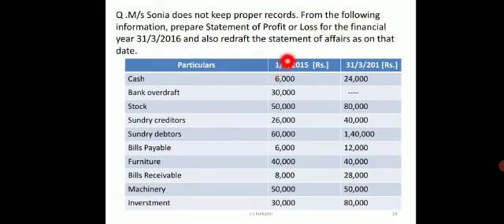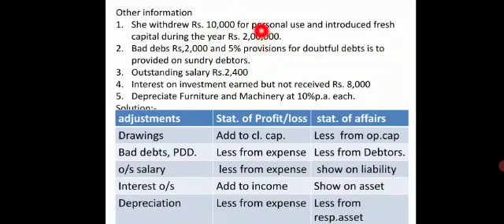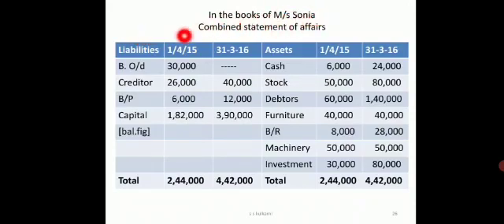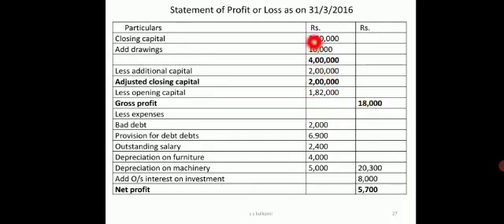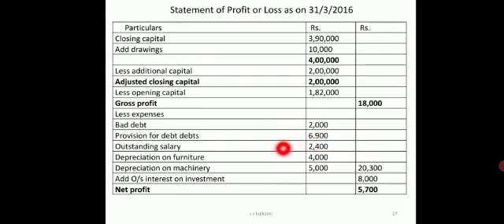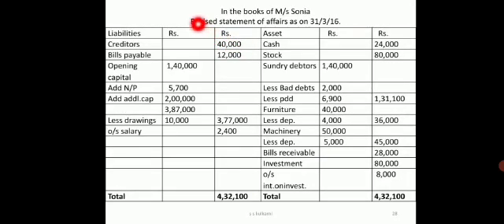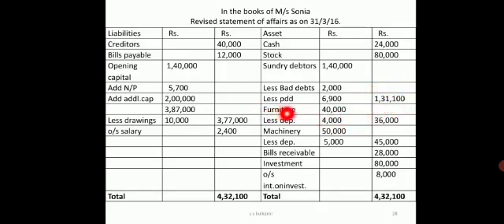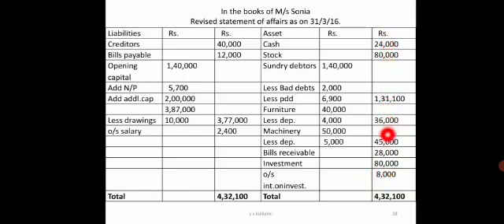By Prof S.S Kulkarni PU-I Class